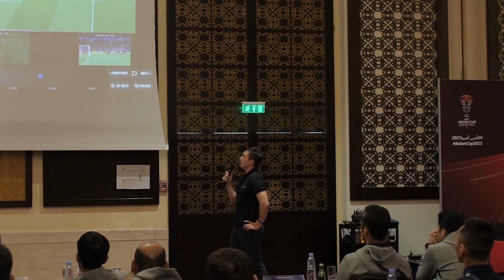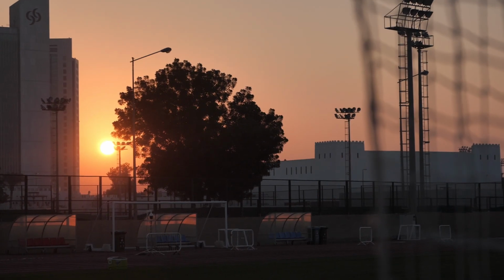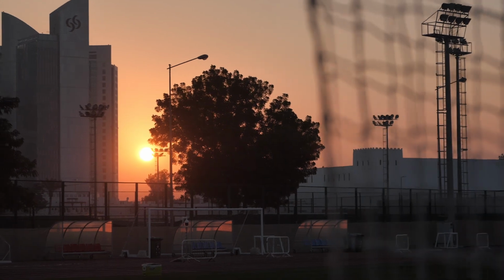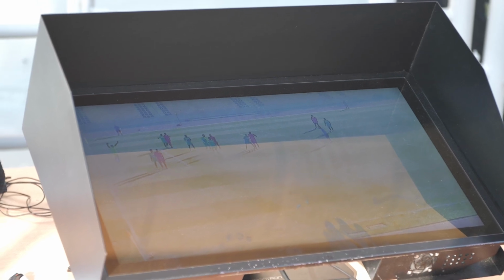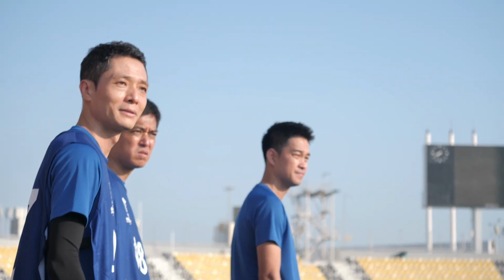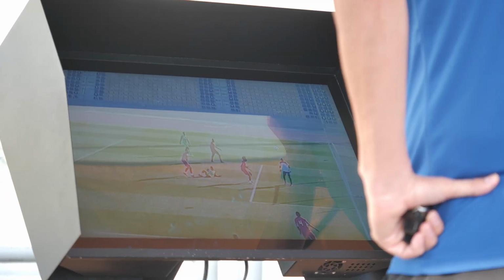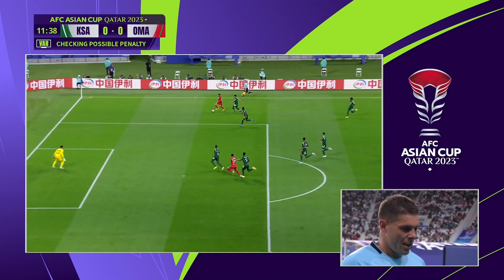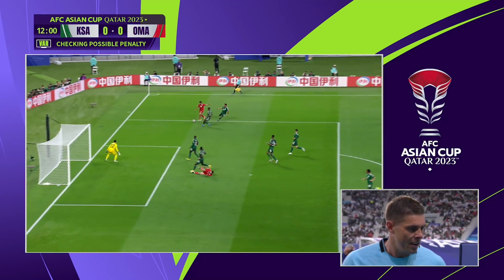AFC Beyond The Field - Life as a Football Referee | Episode 2 - Refereeing in the Digital Age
Follow all the AFC Champions League Elite™ & AFC Champions League Two™ action on the official platforms:

*Mention @brokenc_music